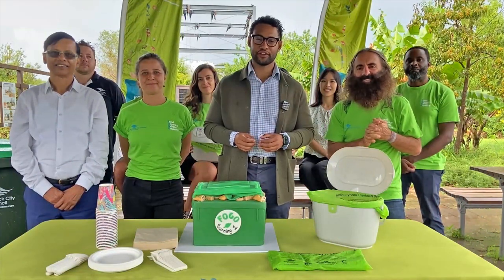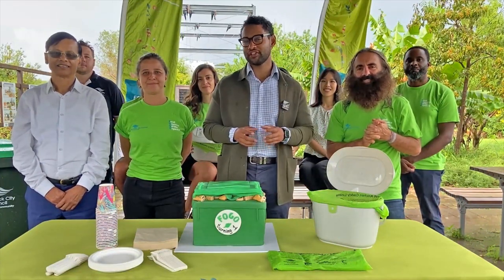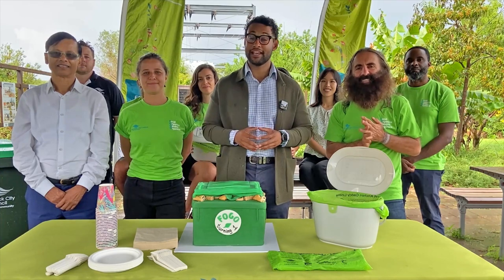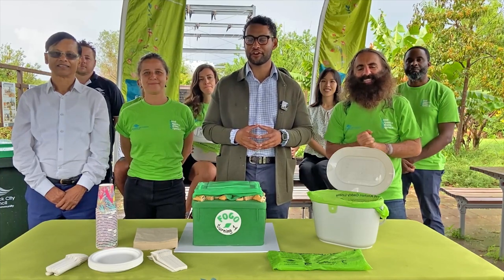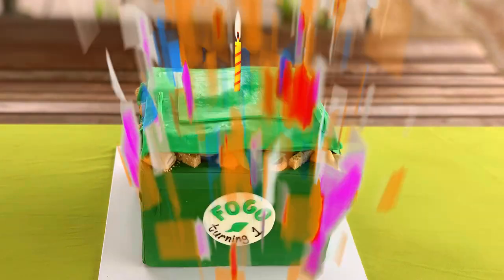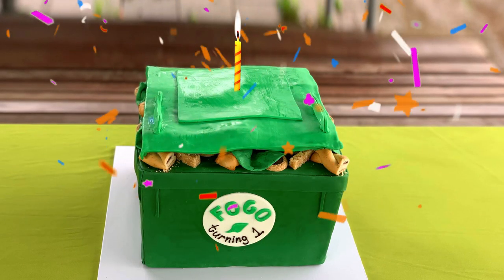It's time to celebrate! FOGO turns one video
The first week of March 2022 will mark the one-year anniversary of Randwick City Council offering residents a FOGO waste service that diverts food and garden waste from landfill. I that time, residents have diverted 14,000 tonnes of FOGO waste from landfill, instead turning it into compost. Well done Randwick!